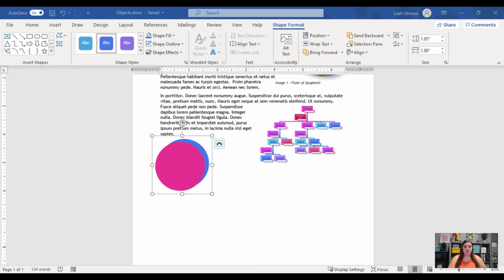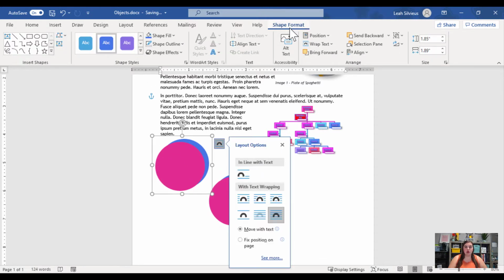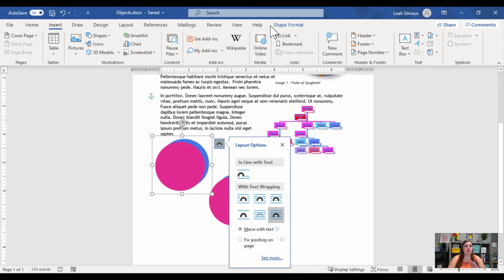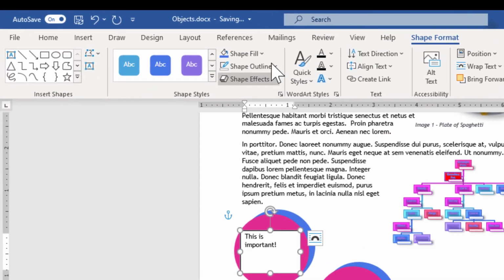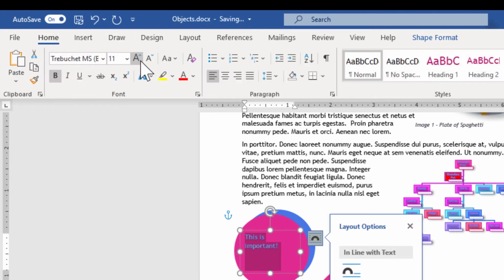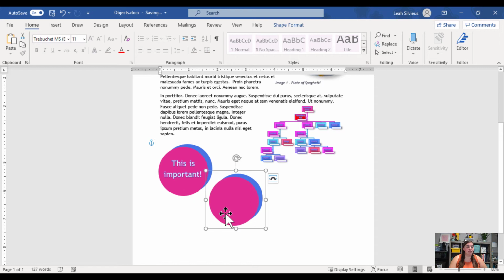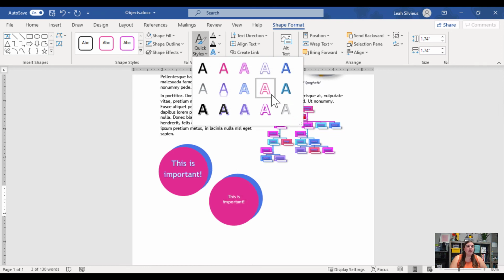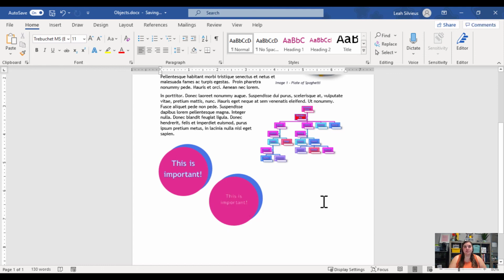Adding Text to Shapes